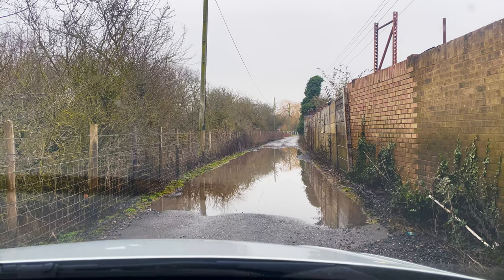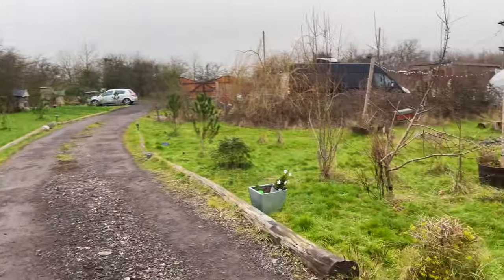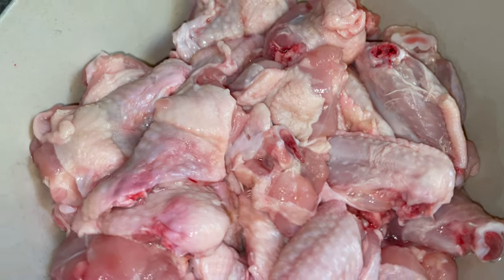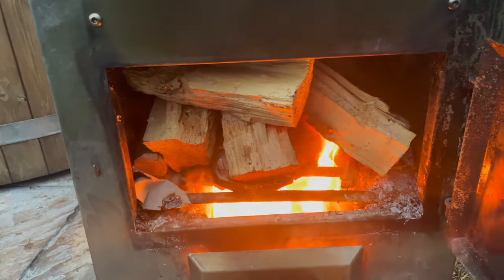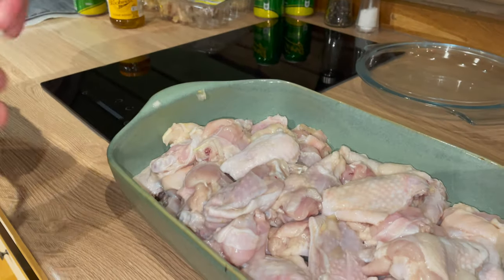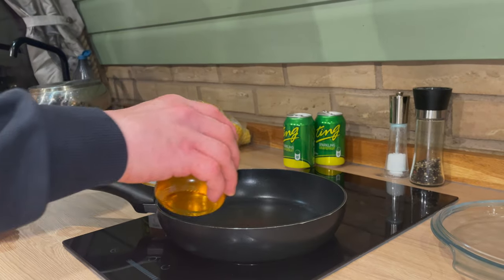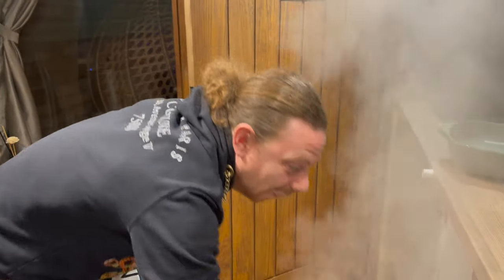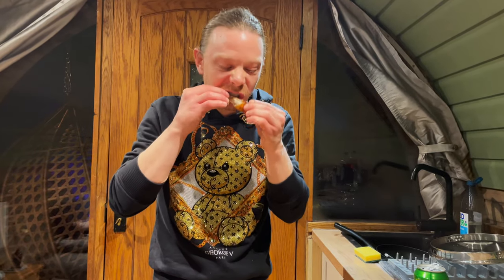TING! CHICKEN WINGS ! COOKED IN A HOBBIT HOUSE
hobbithouse Woooi oil people I booked this place for a music video so I thought I would do a episode for COOK & VIBE , another new creation today vibers !
⭐️ CONNECT ⭐️
New single TiGHT TIGHT

New freestyle